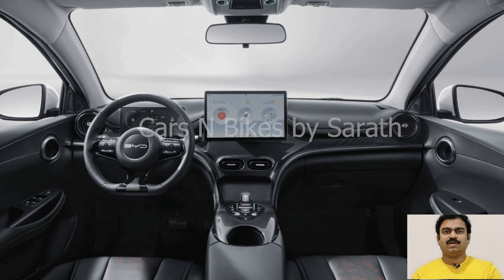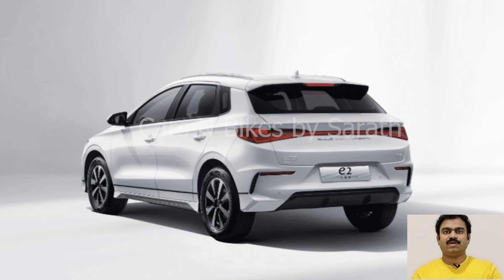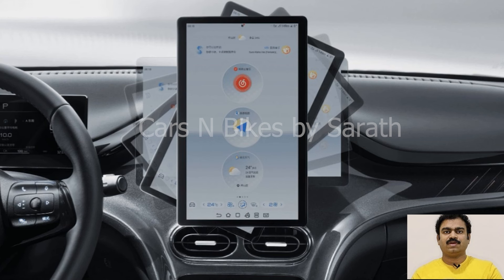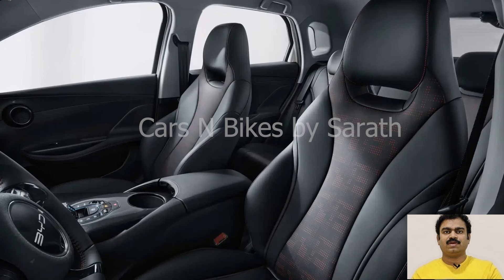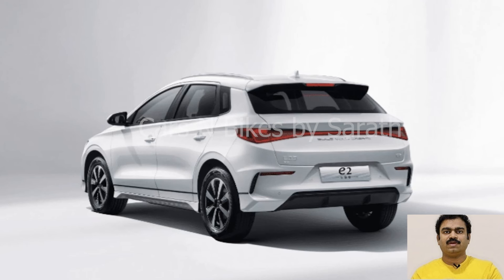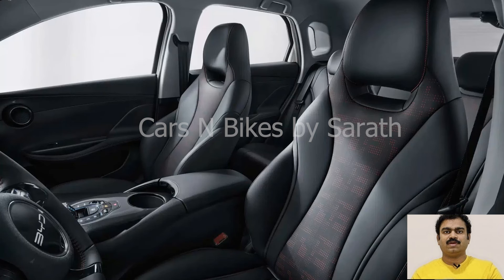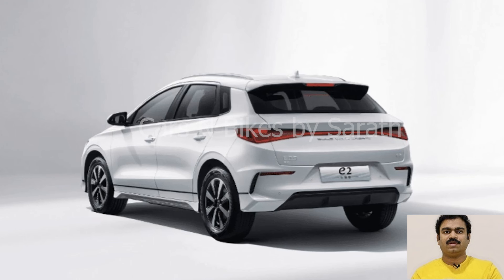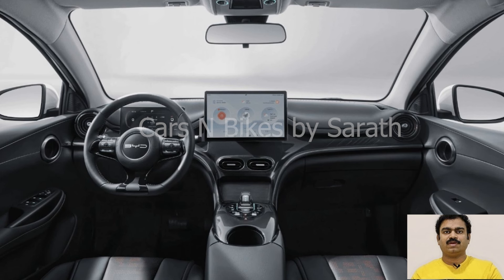BYD Reveals Cheaper e2 Electric Crossover to Undercut ICE Cars